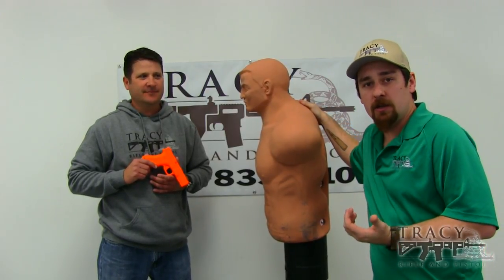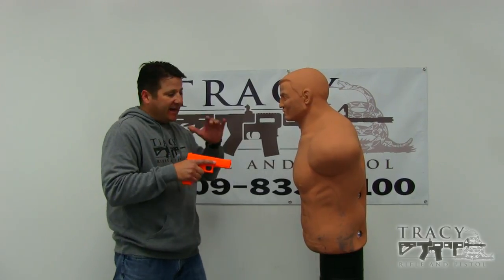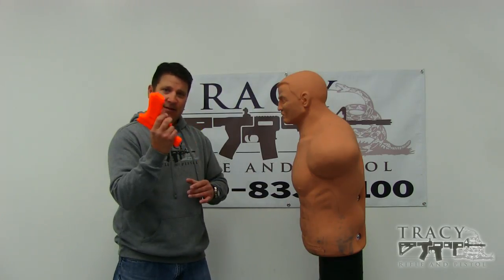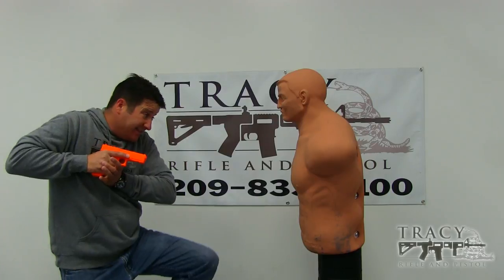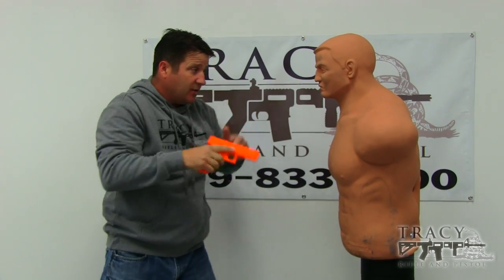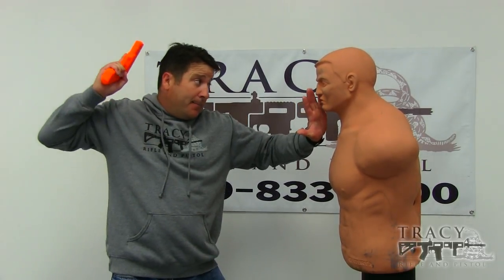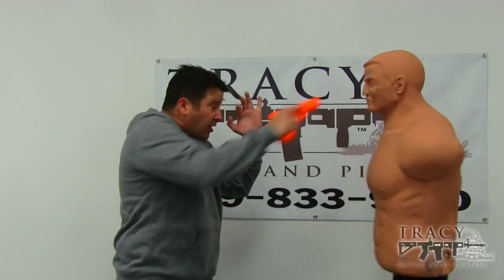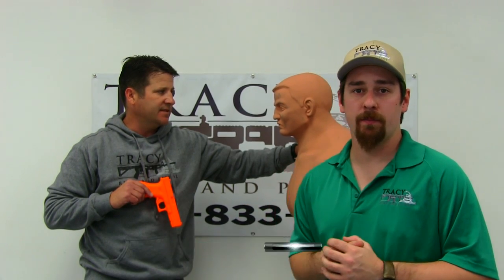TR&P Muzzle Strikes With Rich Nance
Rich Nance demonstrates effective ways to use your handgun  to strike an assailant.